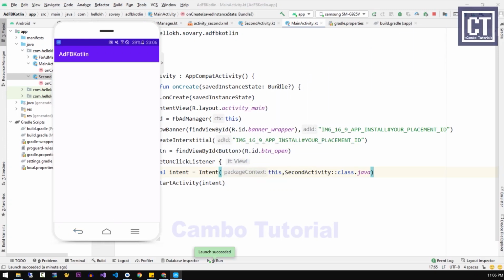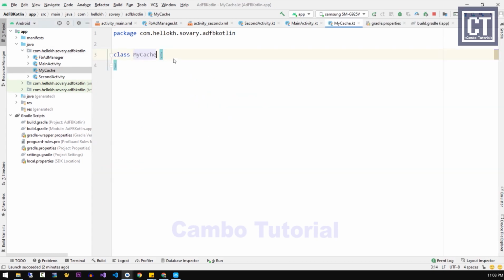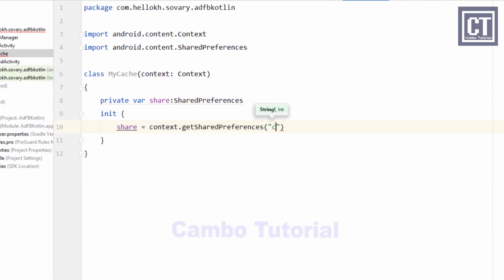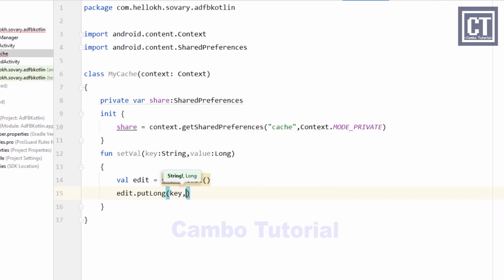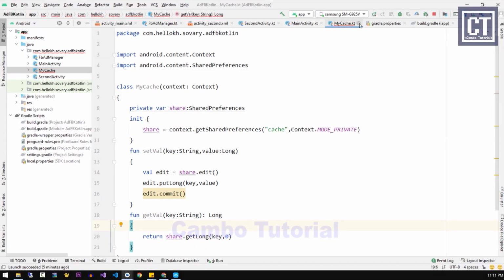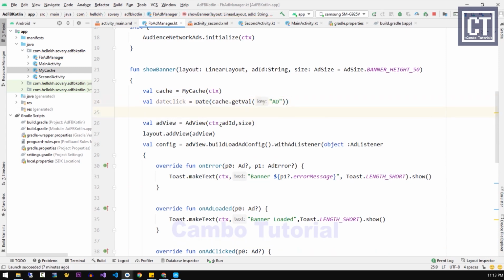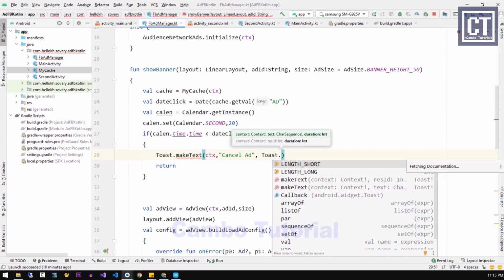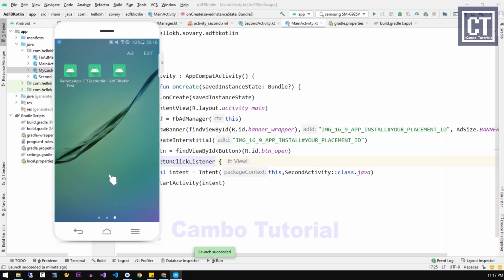Facebook Ad Avoid Monetized Disabled Account | Kotlin Android Tutorial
Title: Facebook Ad Avoid Monetized Disabled Account | Kotlin Android Tutorial | Kotlin Best Tutorial. Best Practice and Tip how fix error "Facebook Audience Network Android Error Duplicate Class"